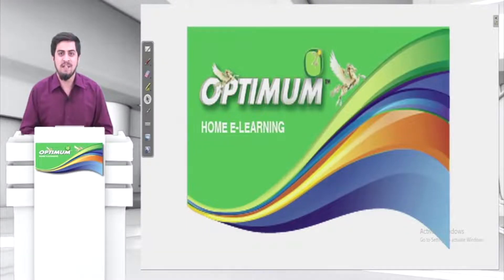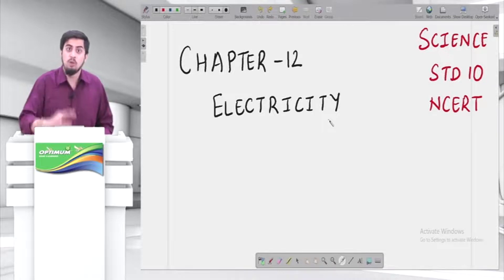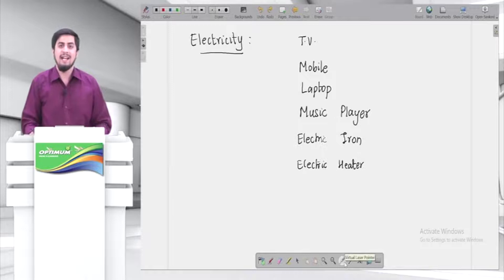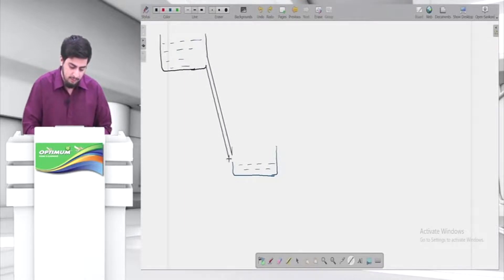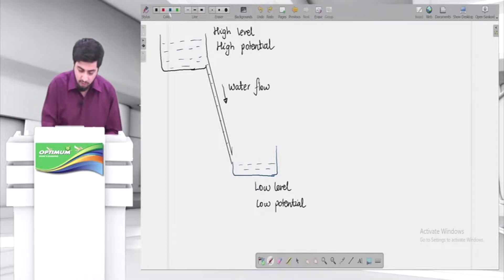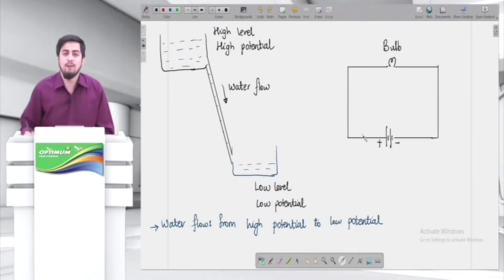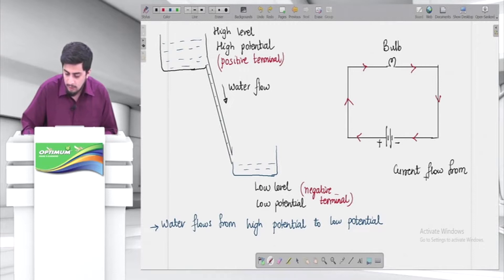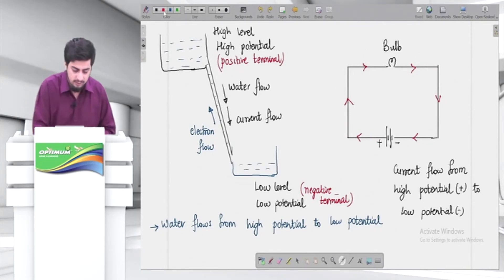STD 10 CBSE NCERT | SCIENCE | ELECTRICITY | CONCEPTS | EXPLANATION | CLASS 10 CBSE LECTURE